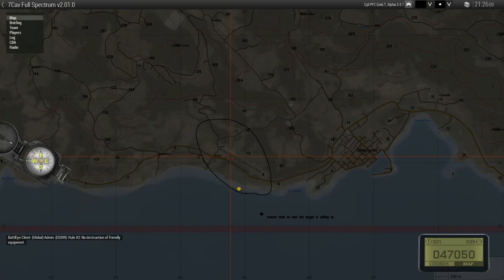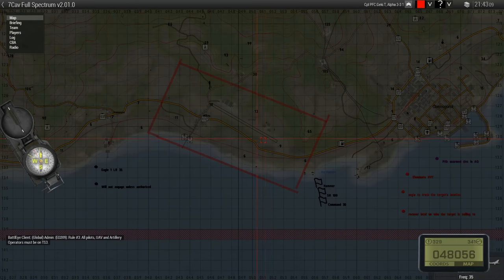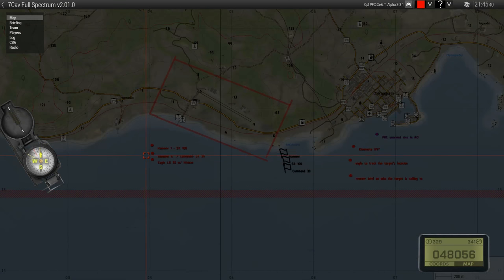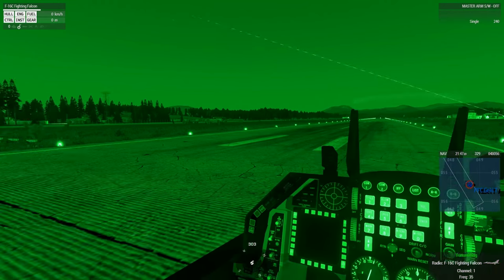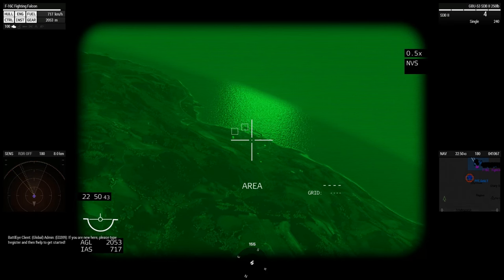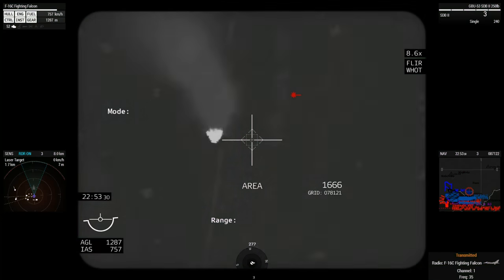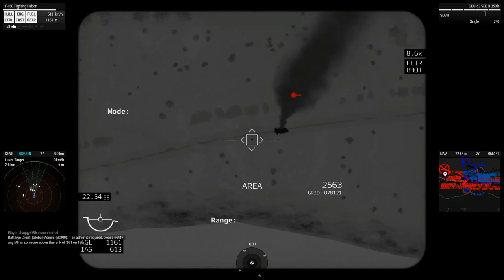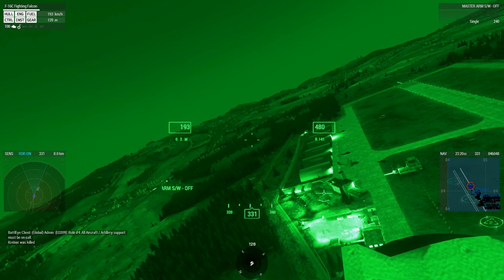Operation Dry Market - Arma 3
Ran as the pilot of the F-16C "Eagle-1" for a follow up. Lex Turner's agent has been confirmed to be making deals with the Russians... The 7th Cavalry, having had an... "extensive" history with this man, decide to make it personal.